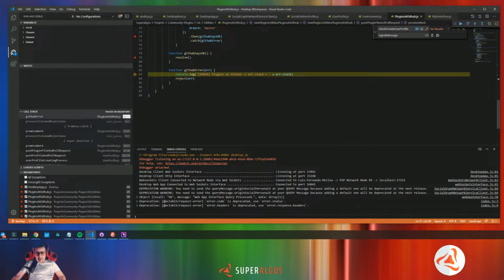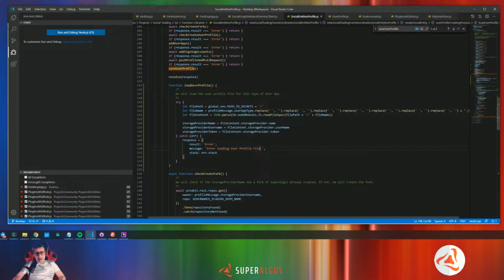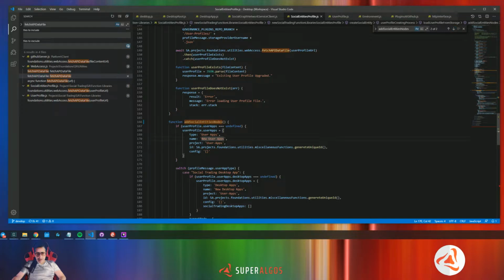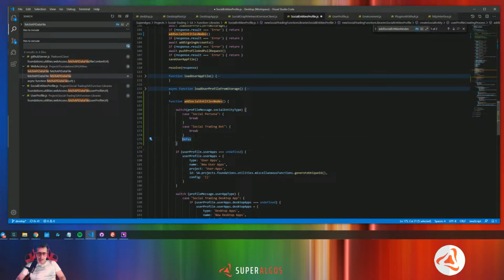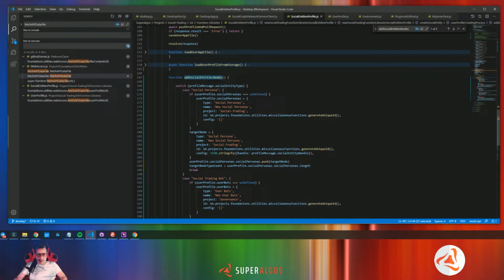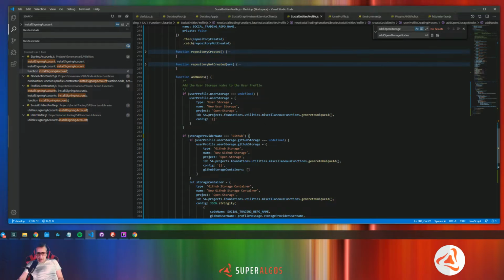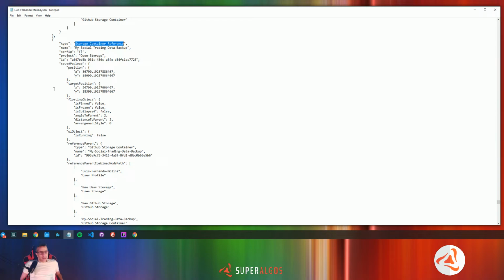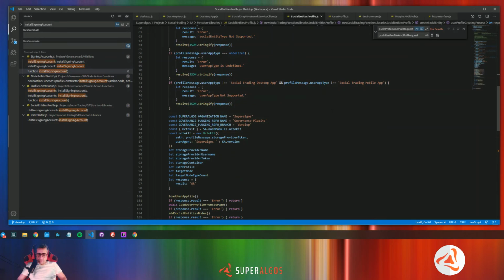Coding Session - P2P Network E.46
At this coding session, Luis implements the request to create a new Social Entity at a User Profile.